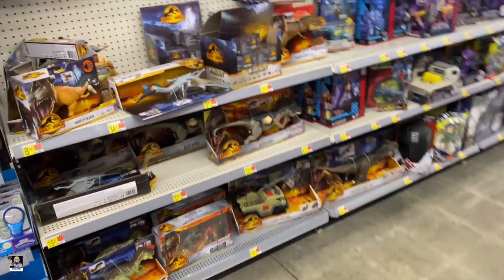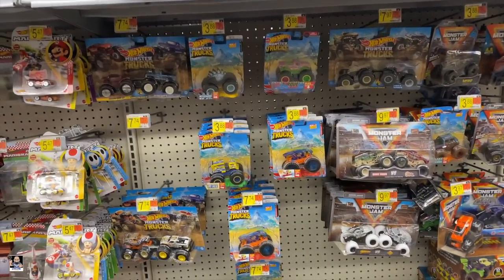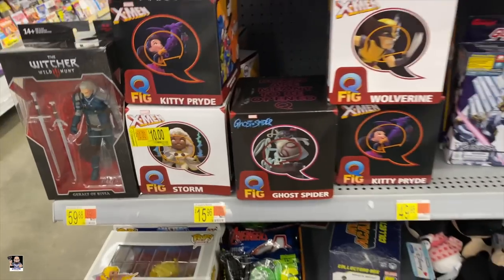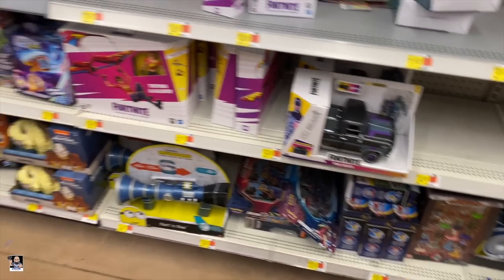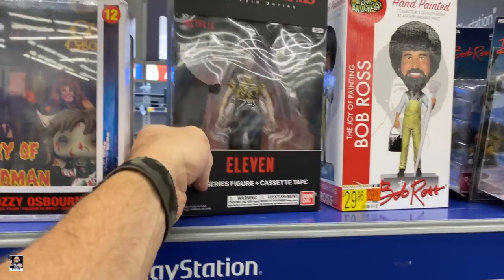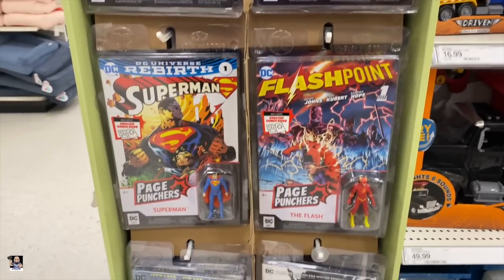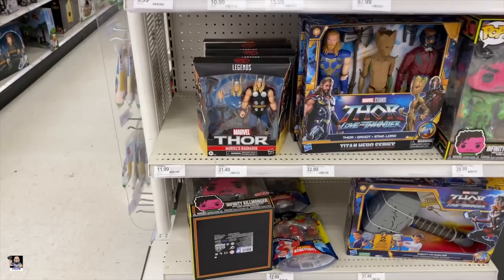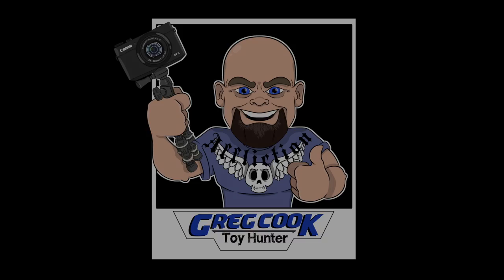New McFarlane, Marvel Legends and More, Walmarts and Target Toy Hunt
Welcome back everyone to my next toy hunt adventure. Let's head over and check out some Walmart's and a Target

Send Mail To:
Greg Cook

My Etsy Store: